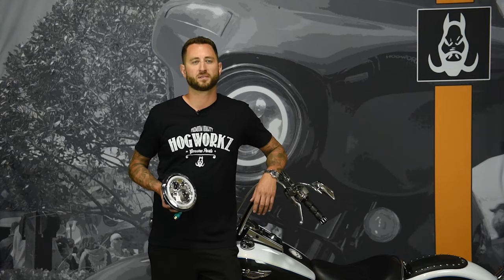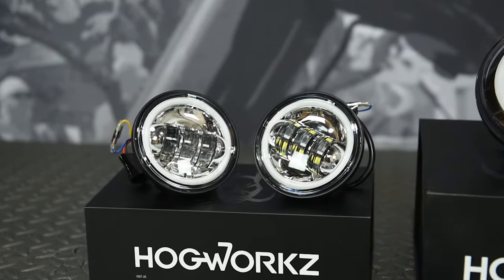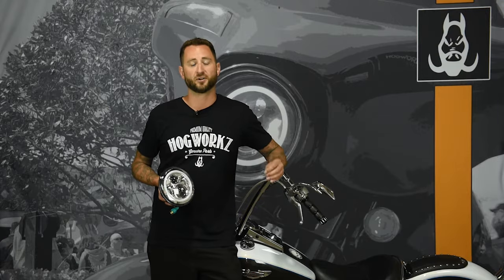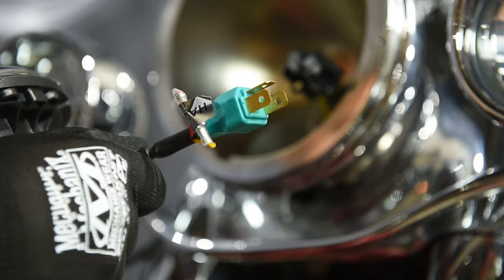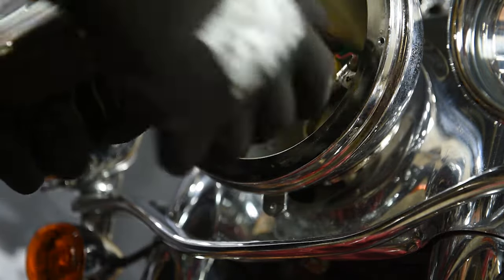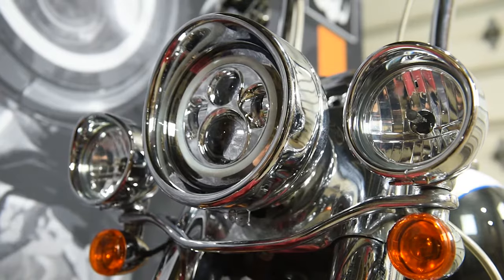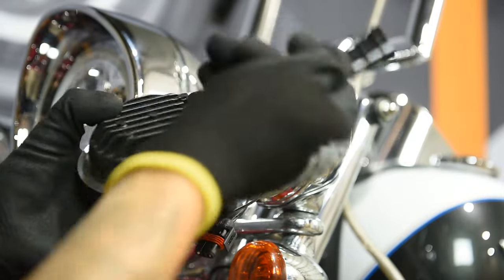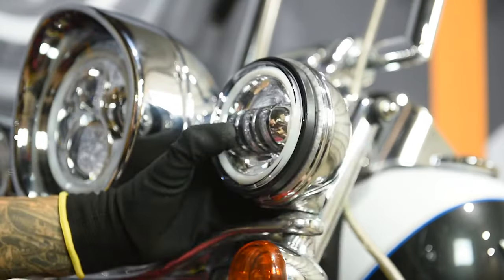Softail LED Headlight & Passing Lamp Install from HOGWORKZ®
Doesn't get much easier. With HOGWORKZ®, take the guess-work out of garage-work. Both our Halomaker headlight and Passing lights are plug-n-play on Harley-Davidson® Softail models including Heritage, Deluxe, Fatboy and many more.

HW167004-HW195205

SKU: HW167005-HW195206

HW195002-HW195204

HW195001-HW195203

• Plug-n-Play fit on Harley-Davidson® & Indian Motorcycle® models
• Incredibly bright headlight & passing lamps; 5400 lumen high-beam / 3600 lumen low-beam / 3200 lumen (passing lamps)
• Ultra-durable shatter resistant poly-carbonate lens
• Anti-interference radio, bluetooth, CB safe design
• Backed by HOGWORKZ® Lifetime Warranty